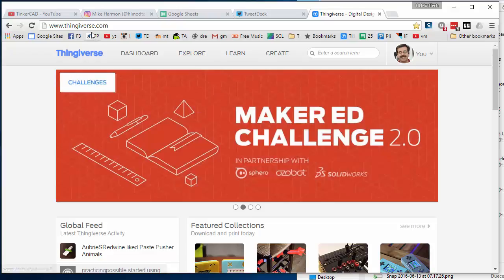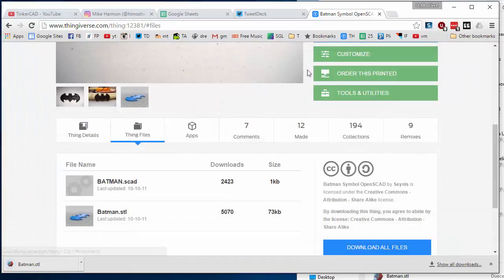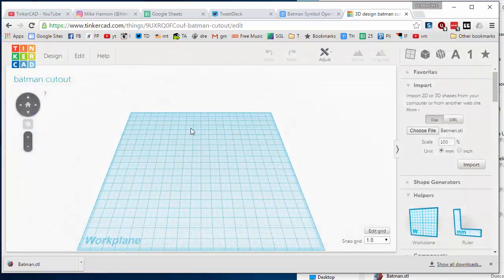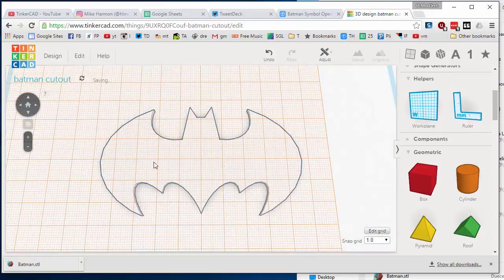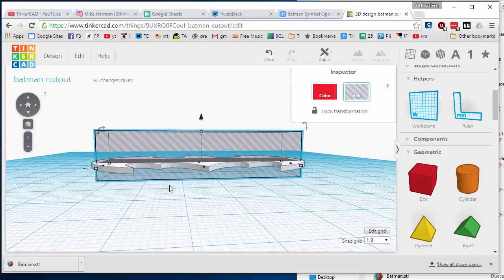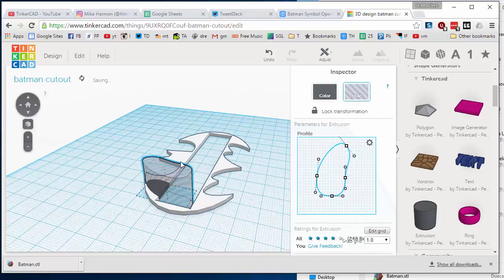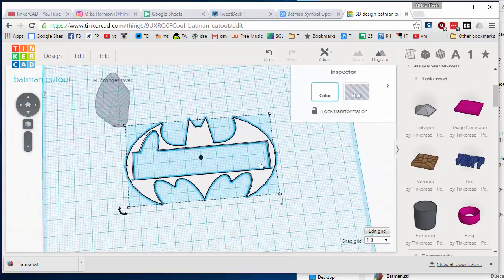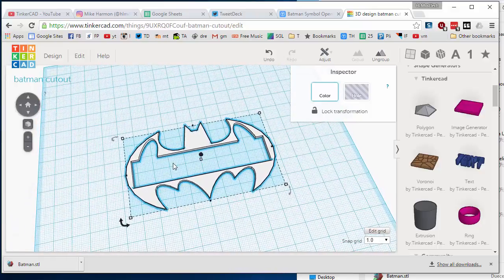Cut up an STL file in Tinkercad | Master Tinkercad in Minutes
Have a glorious day and keep Tinkering! This is a quick tutorial that shows you how you can use Tinkercad and Thingiverse together to create custom items. I use it to change a batman LOGO into a stencil, saving a lot of plastic in the process.

Several users have mentioned how duplicating and shrinking would be slicker. I tested it with this shape and you can check the results